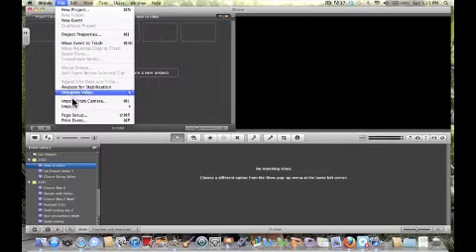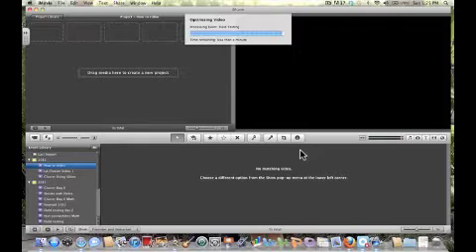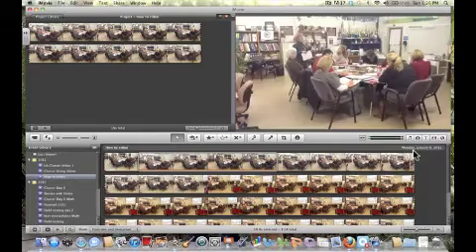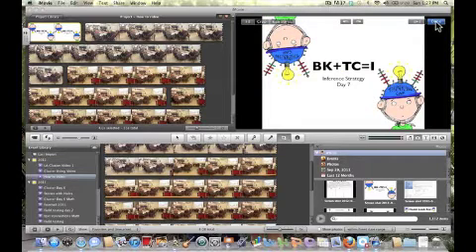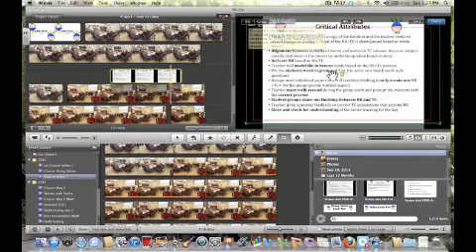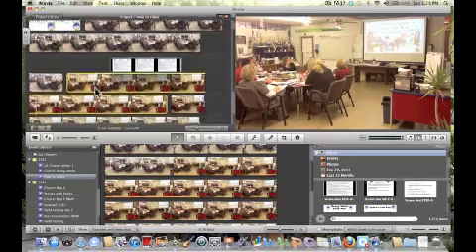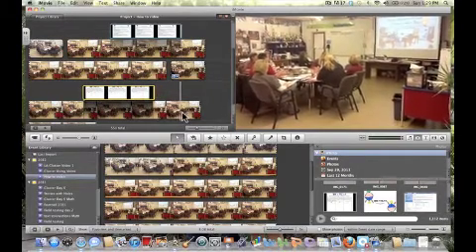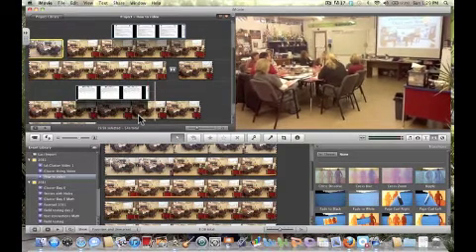Using Video In Cluster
"How to video" using imovie and importing field testing video clips to use in cluster